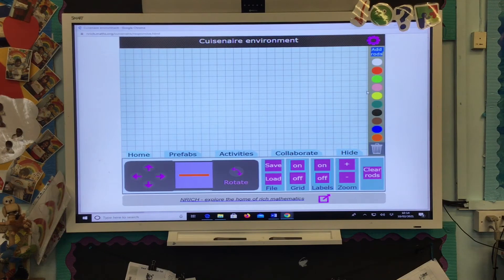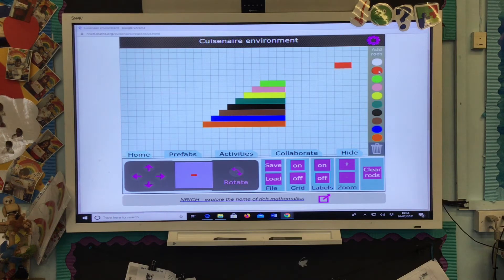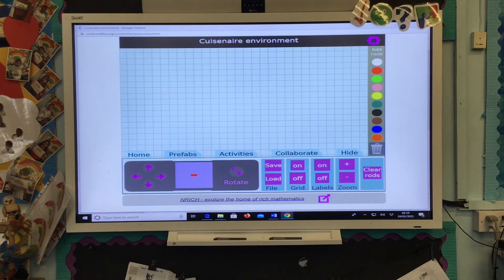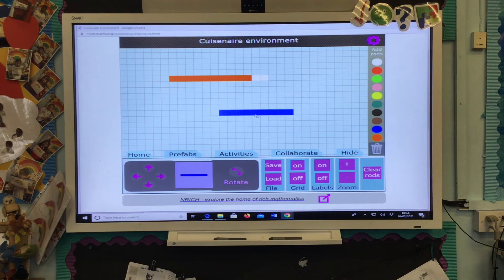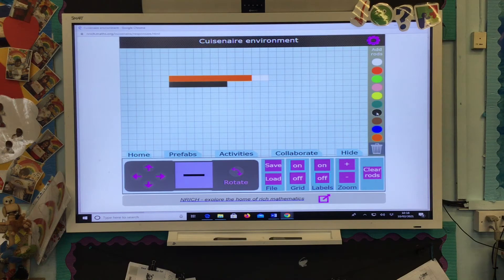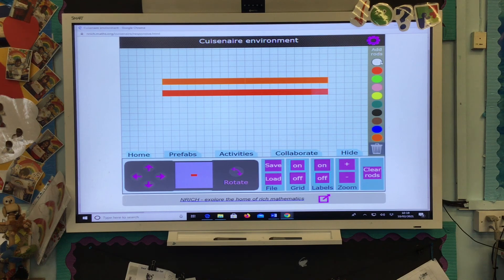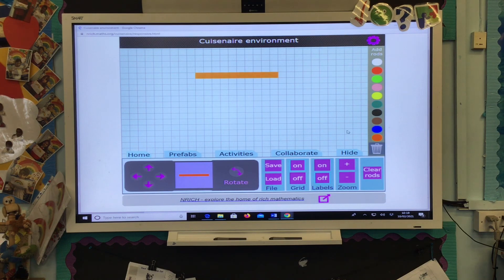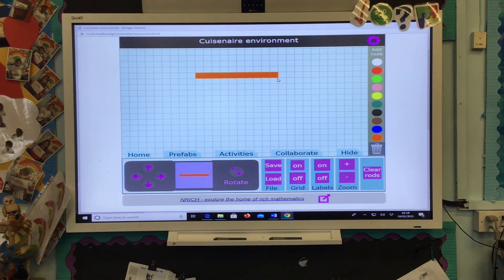Maths Y5 240221